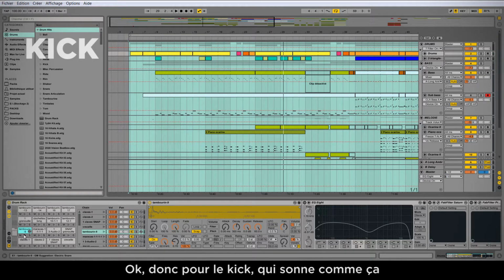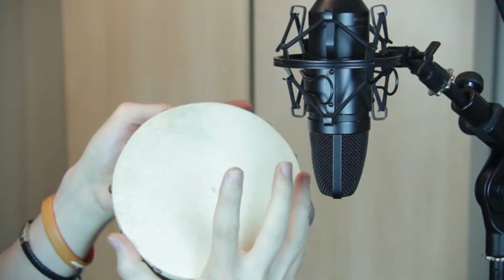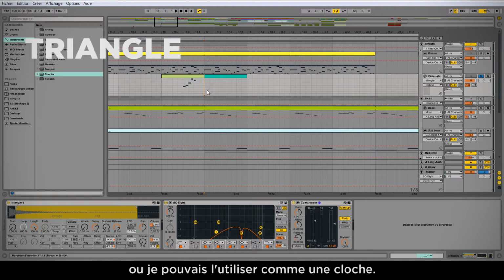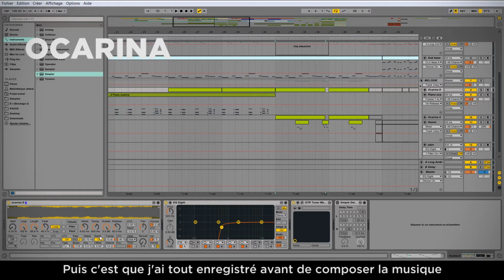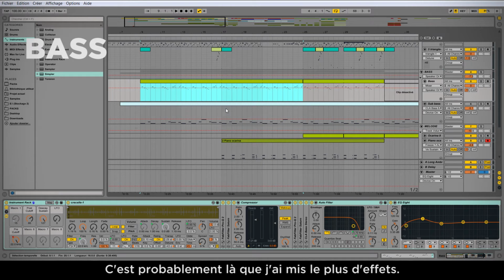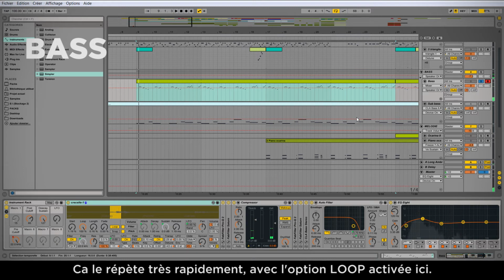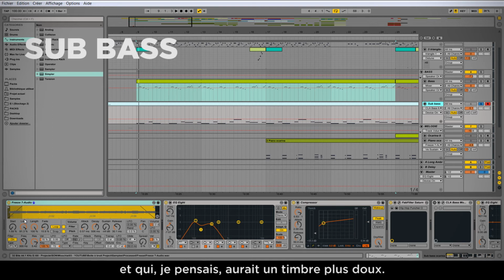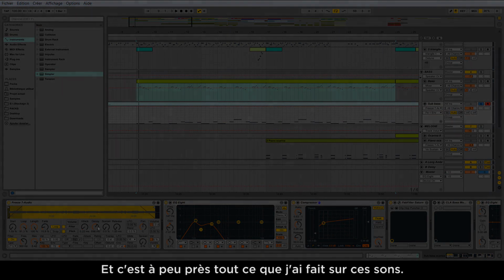My box of RAD noises (VOSTfr)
I have a box of noises.
I recorded those noises.
I processed these noises.
These noises became a tune.
It's amazing.

~Follow links~